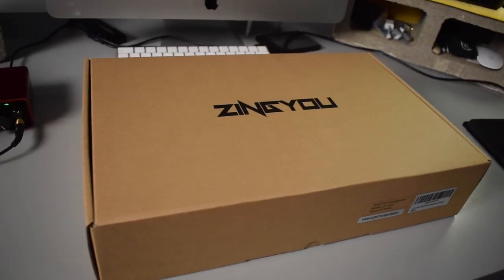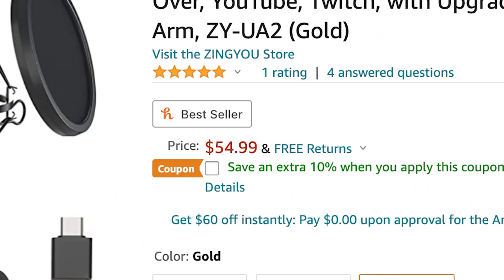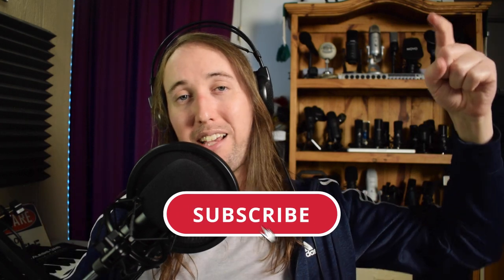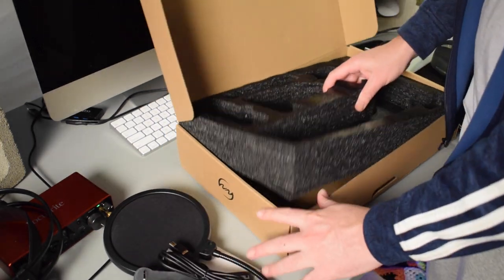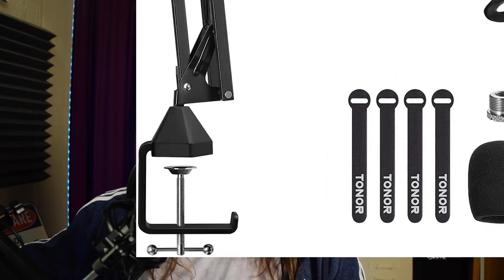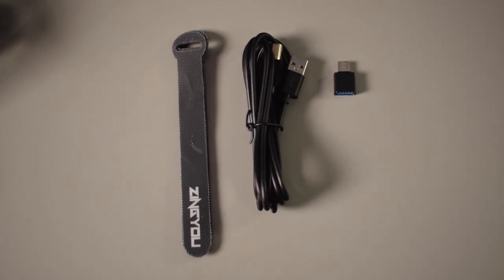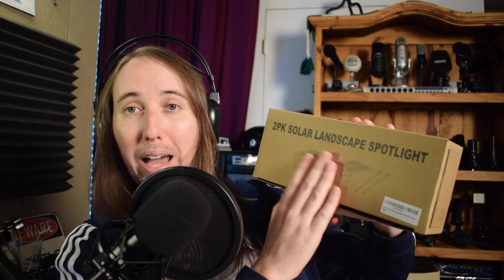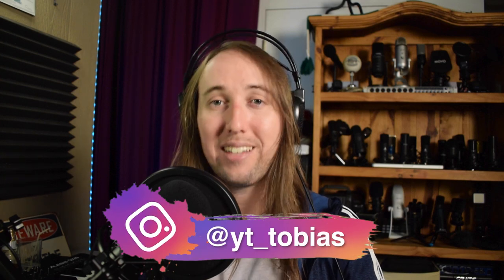ZINGYOU USB Condenser Microphone Bundle Review and Unboxing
This is a review and unboxing of the ZINGYOU ZY-UA2 USB Condenser Microphone Bundle kit. It is an all in one plug and play USB condenser microphone kit which comes with a pop filter, wind screen, upgraded boom arm stand, shock mount, usb cable, usb type c adapter, and of course the USB condenser microphone itself. It is designed for PC Recording, Gaming, Live Streaming, Voice Over, YouTube, and Twitch. There are three color options for this mic, black, blue, and gold. I got the gold one. Let me know what you think about the mic! Also, make sure to watch until the end to see who the winner of my microphone giveaway is!